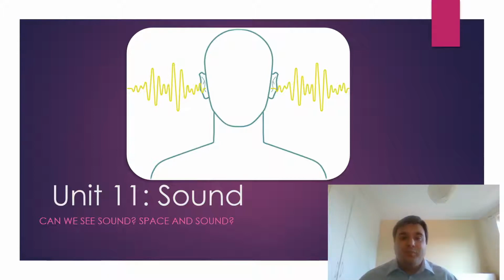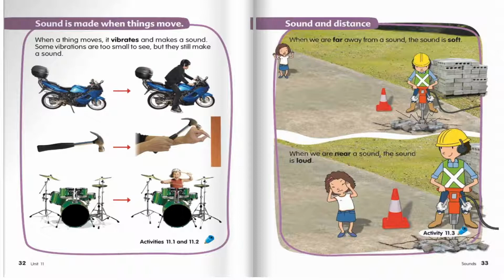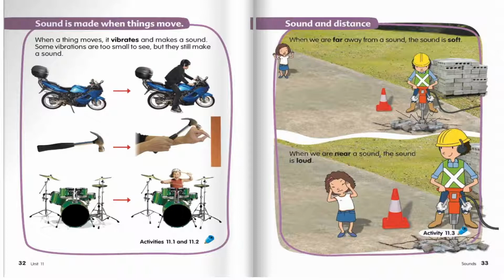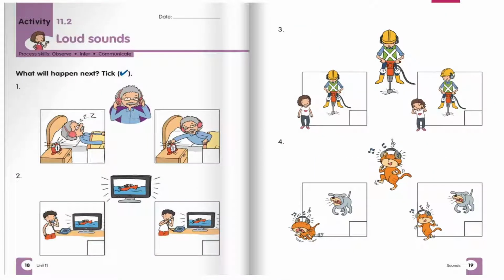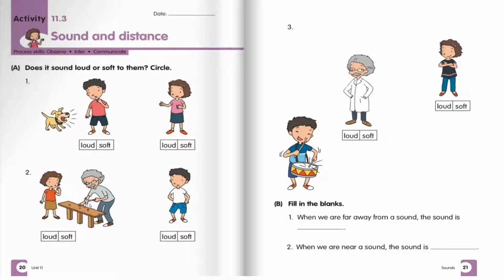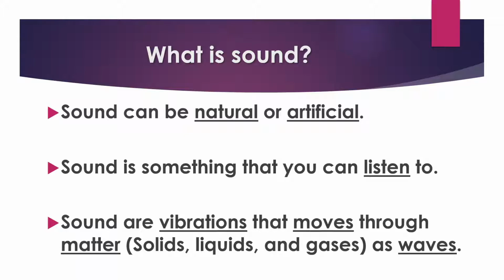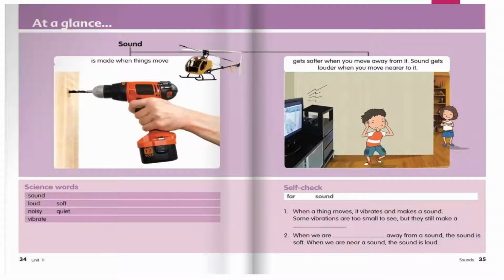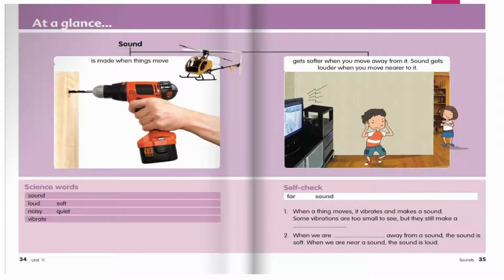Science "Lesson 22 Sound". Segundo básico. Colegio Tabancura.